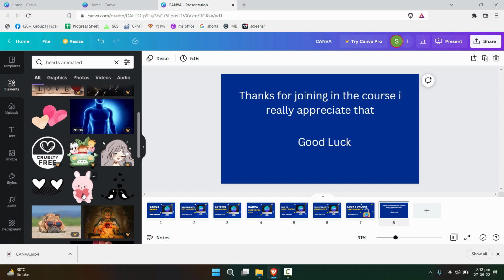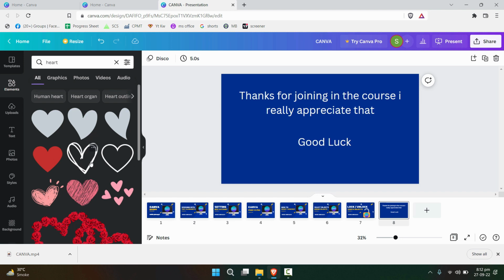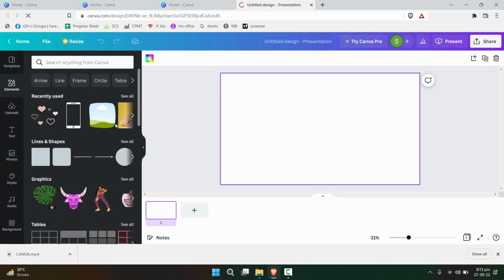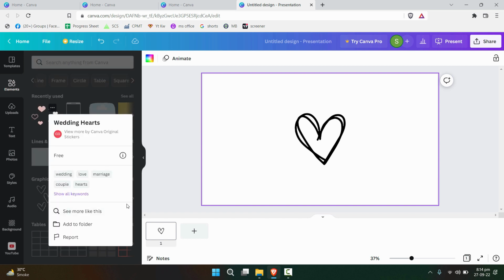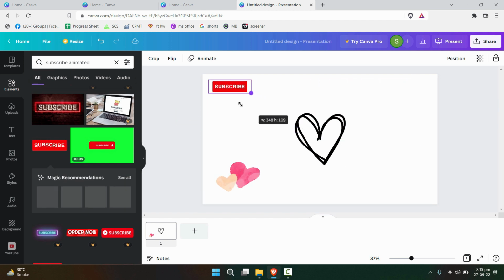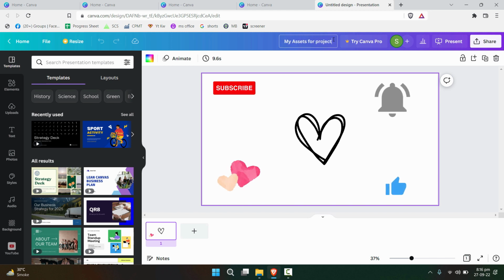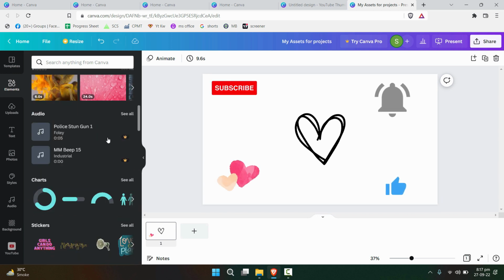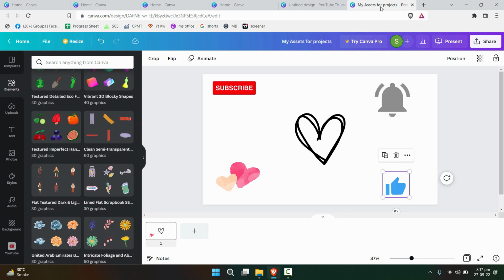37. How to Organize your Elements Assets for Projects in Canva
Streamline your design workflow with our Canva Elements organization guide! In this video, we'll walk you through easy-to-follow steps on how to efficiently manage and organize your elements and assets for projects in Canva. From creating folders to utilizing tags, we've got the tips you need to keep your design process smooth and stress-free. Watch and learn how to boost your productivity and creativity in Canva.